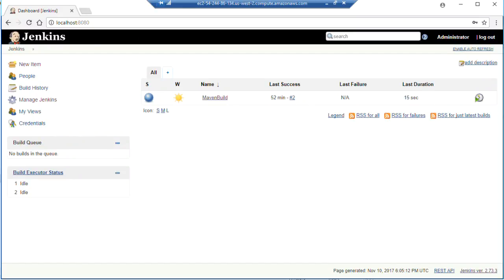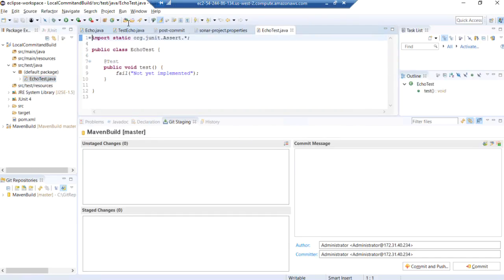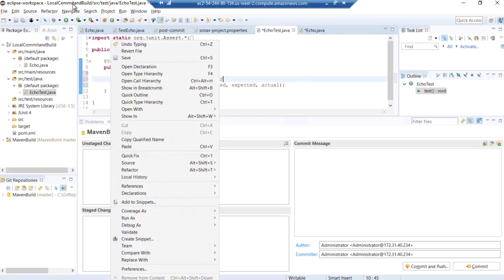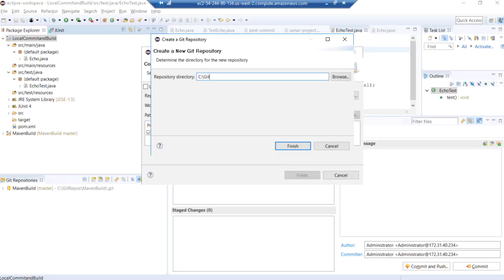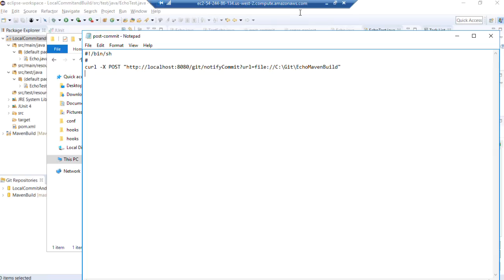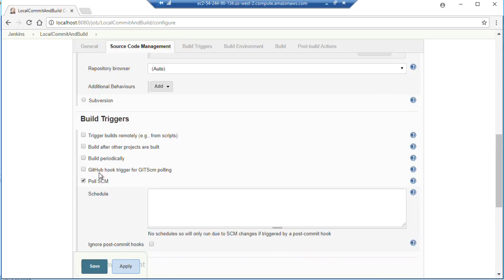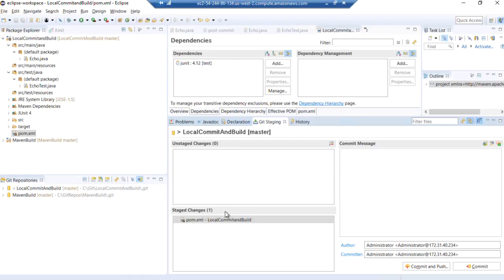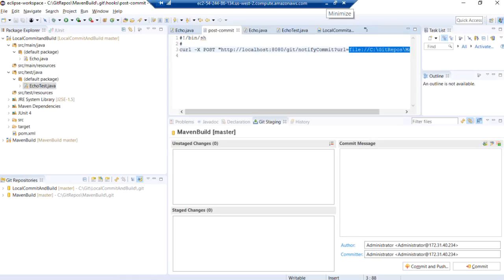Trigger Jenkins Build and Test with Git post-commit hook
Post Commit Hook setup in Git to trigger a job in Jenkins
Trigger a Maven Build and JUnit Test Run when changes are committed to Git from Eclipse.

Livesteaming the demo recording session.
Trigger Build and Test in Jenkins on Git Commit with Post-Commit hook.